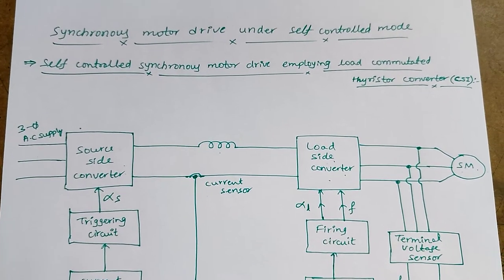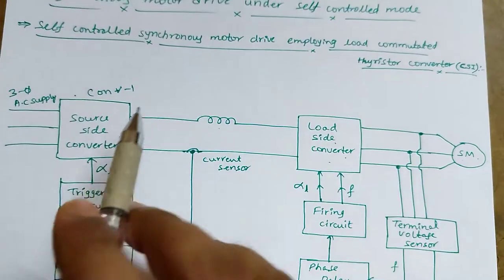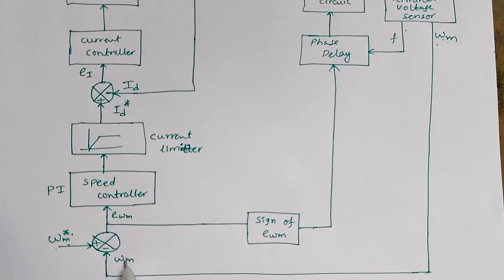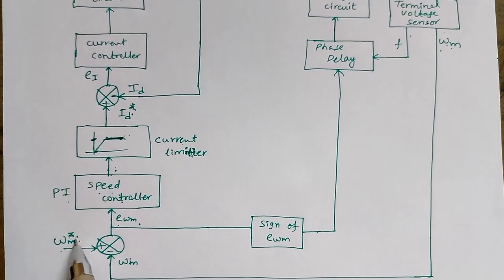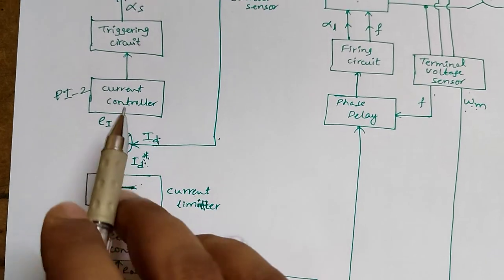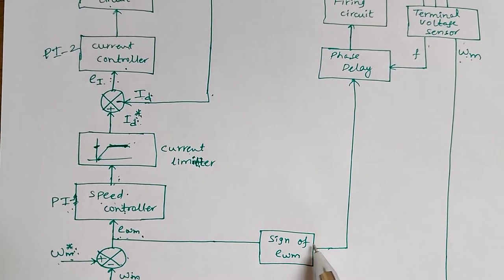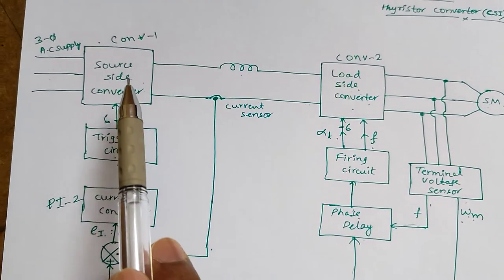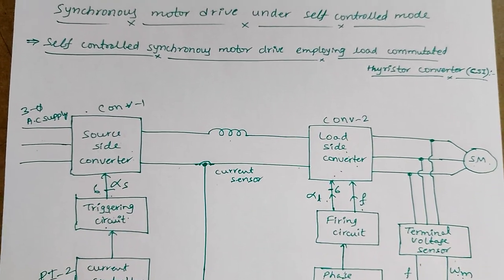Self controlled mode variable speed synchronous motor drive